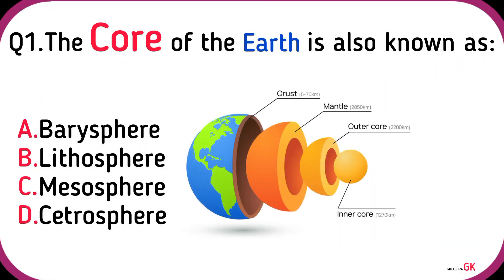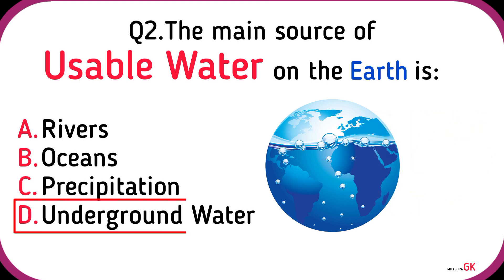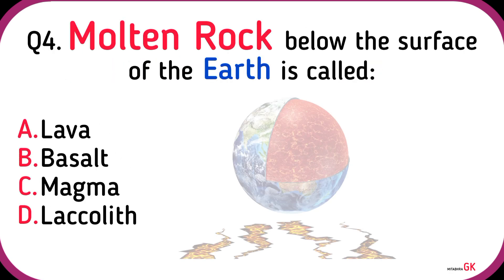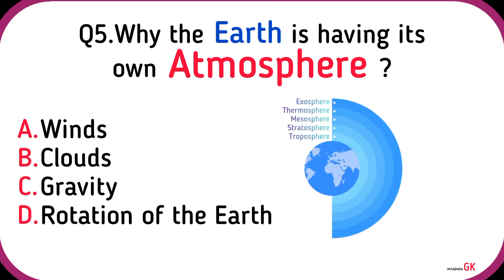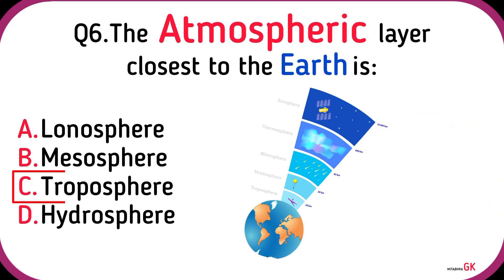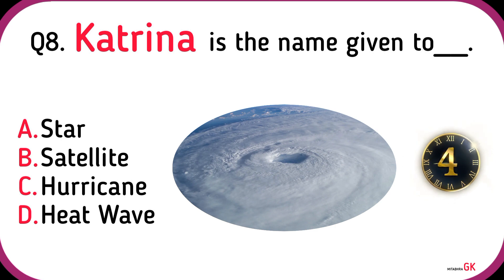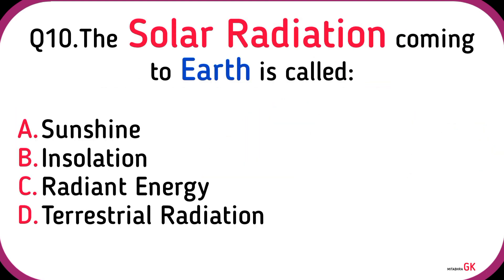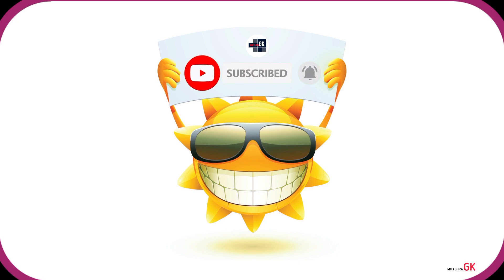Top 10 SSC Exam Questions and Answers on Physical Geography | Competitive Exams | Mitabhra GK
Let's learn Top 10 SSC Exam Questions and Answers on Physical Geography with High Quality Images.

Q1. The Core of the earth is also known as:
Q2. The main source of Usable Water on the Earth is:
Q3. One of the following is not the result of Underground Water action:
Q4. Molten Rock below the surface of the earth is called:
Q5. Why the Earth is having its own atmosphere ?
Q6. The Atmospheric Layer closest to the earth is:
Q7. Meanders are the features formed by-
Q8. Katrina is the name given to______.
Q9. The majority of Earth’s Crust is composed of which Rock ?
Q10. The Solar Radiation coming to Earth is called:

Mitabhra Gk :)